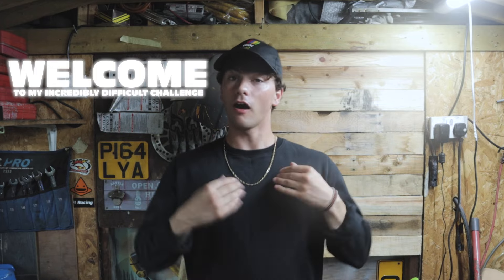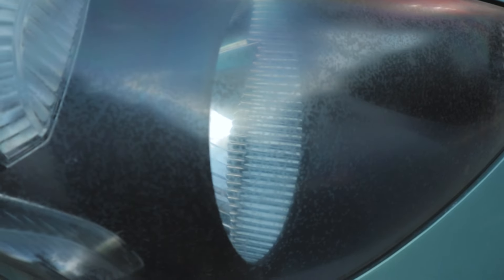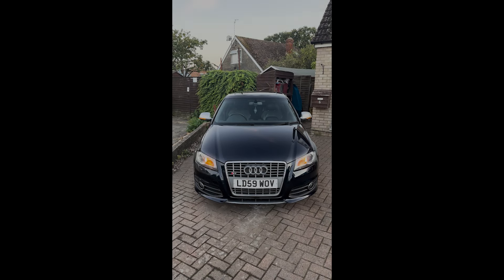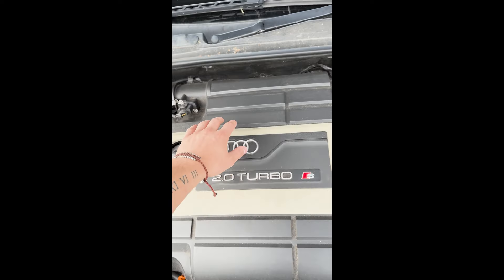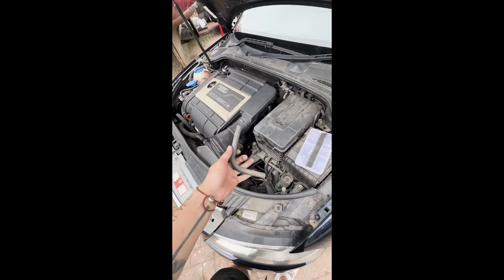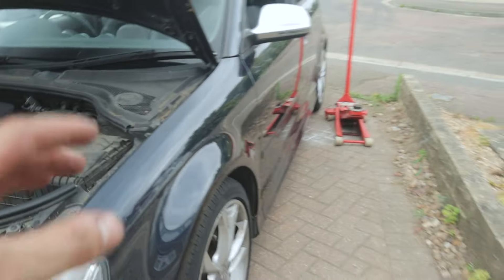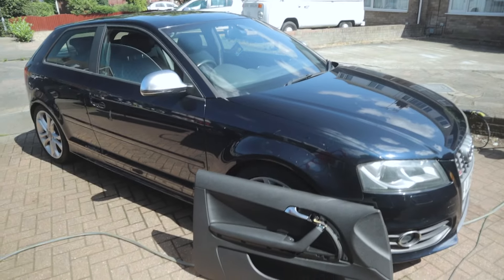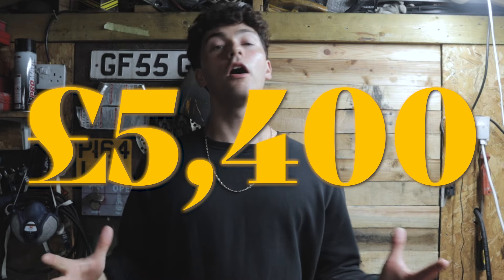We Bought the Best Cheap Hot Hatch!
In this episode, I take on my biggest challenge yet – flipping an Audi S3! I scored this beauty for a ridiculously low price, and while it’s almost the cheapest one in the country, it’s definitely in need of some serious TLC. Join me as I dive into the repairs, and the unexpected twists and turns that come with flipping a high-performance car on a budget!

Subscrib pls im hungry

CHAPTERS:

00:00 Intro
00:14 The Corsa
00:51 New Project 1/2
02:40 New Project 2/2
03:21 It’s Got Some Issues
04:05 New Project Master Plan
04:45 I Can’t Believe This
05:37 Fixing Begins
09:42 Naughty Before and After